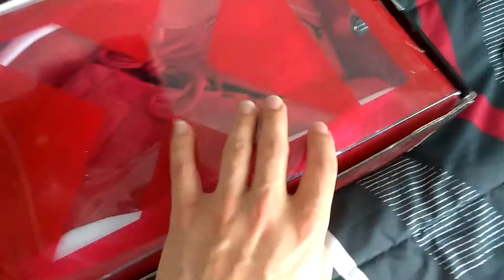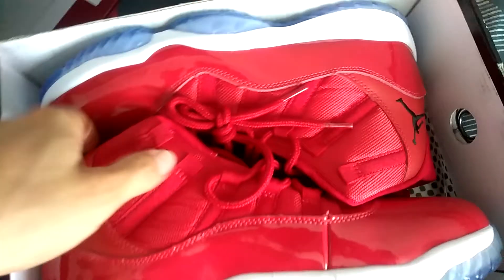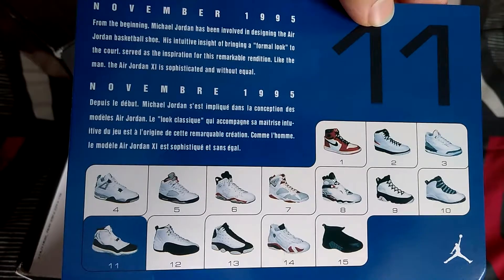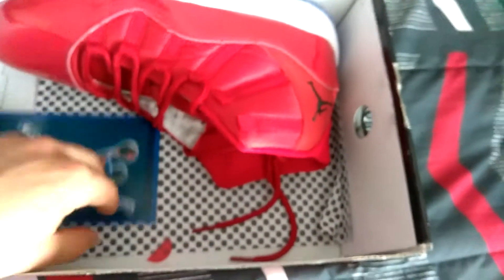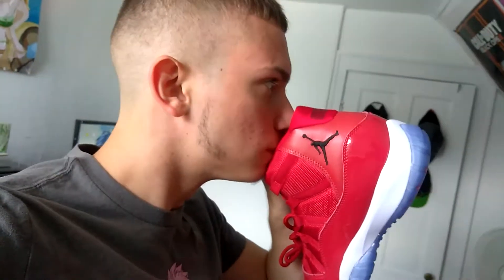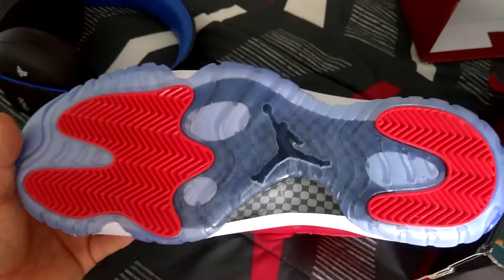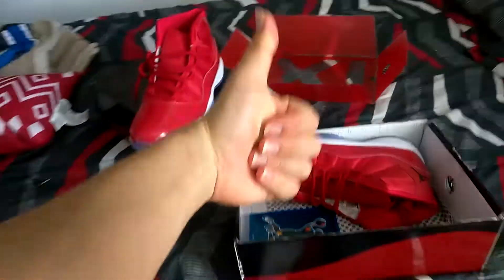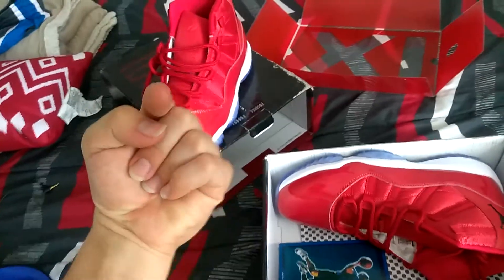I HAVE A NEW BOX THAT U GUYS WANT TO SEE 😁😀😱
Is nice